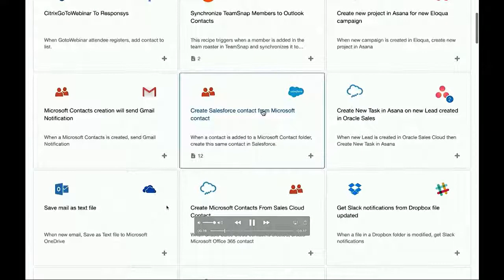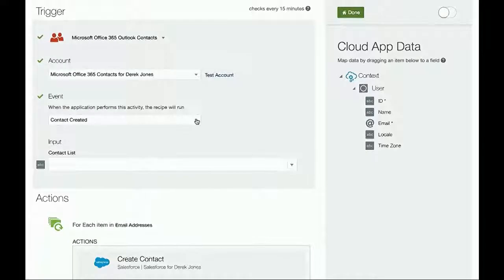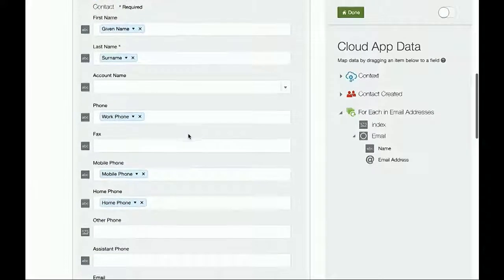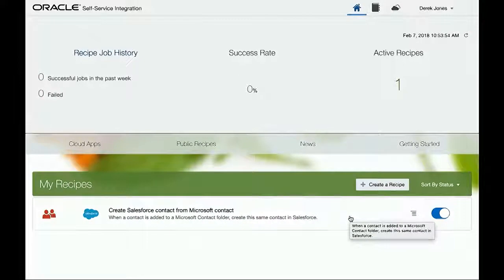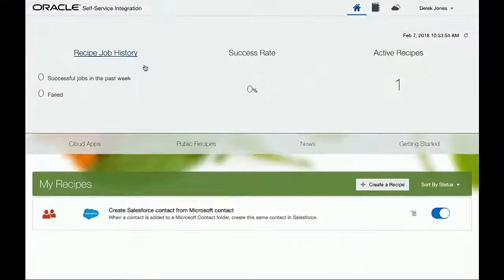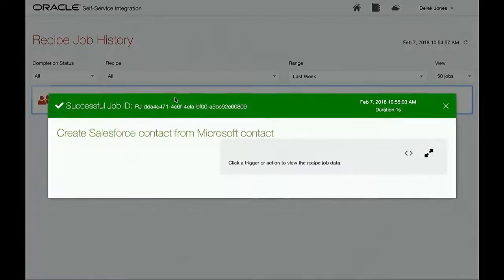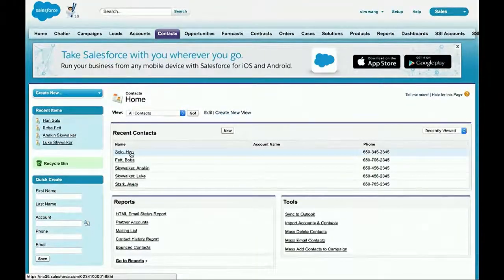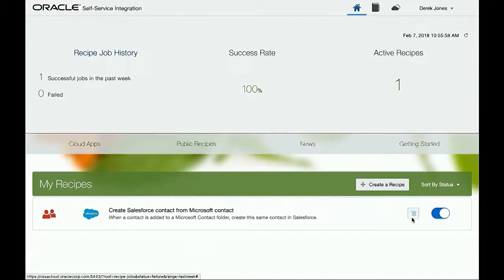Oracle SSI: Microsoft Contacts and Salesforce.com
Add Microsoft Contacts into Salesforce.com. Connect the wave of productivity apps with enterprise applications. Learn how quickly and easily you can "self-service" integrate.